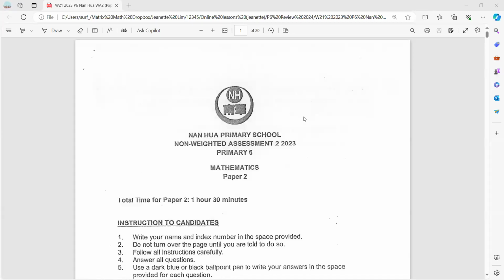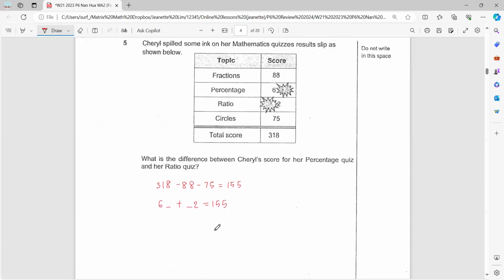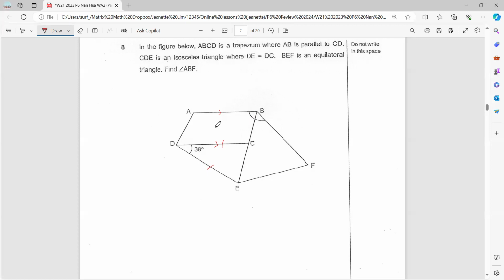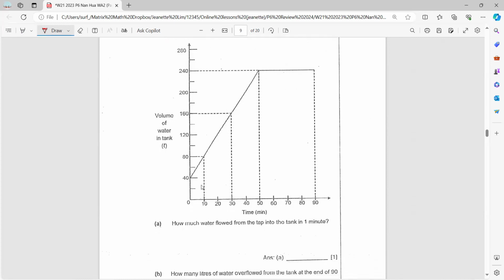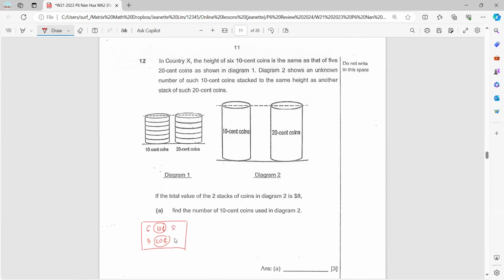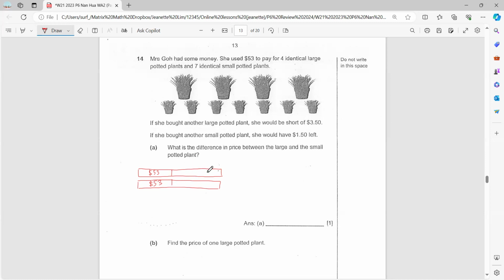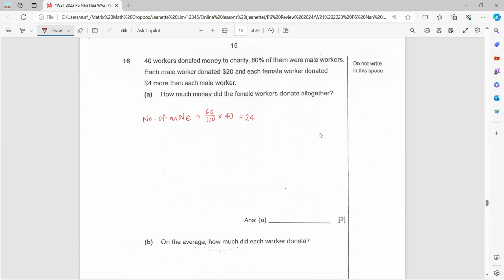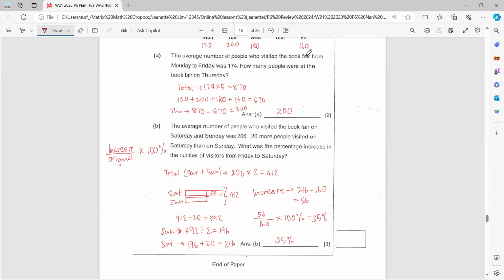Primary 6 Nan Hua Math Non-Weighted Assessment 2 Paper 2 2023 Video Solutions